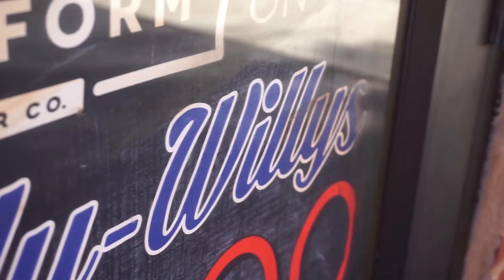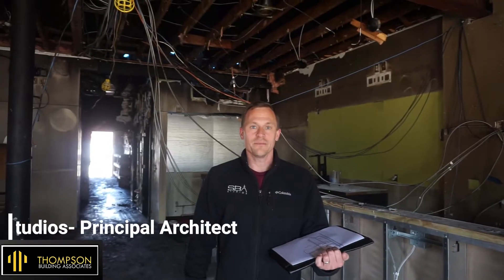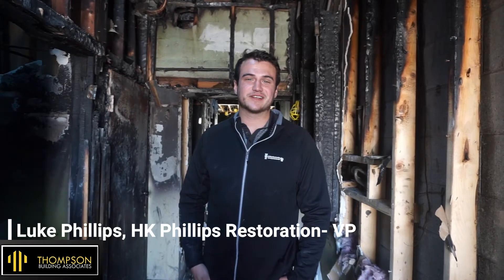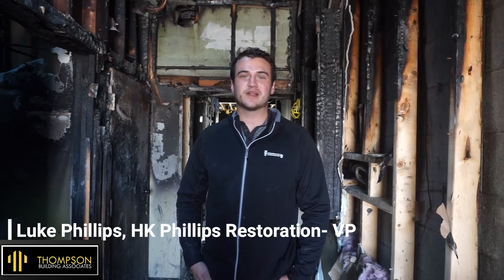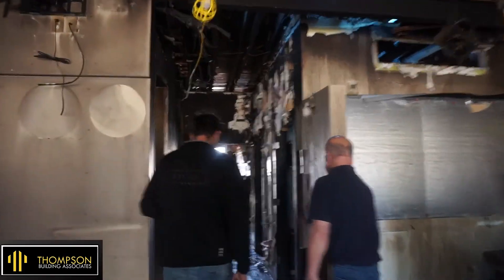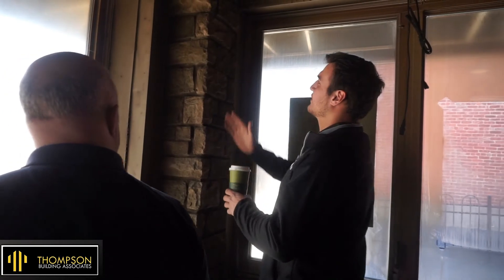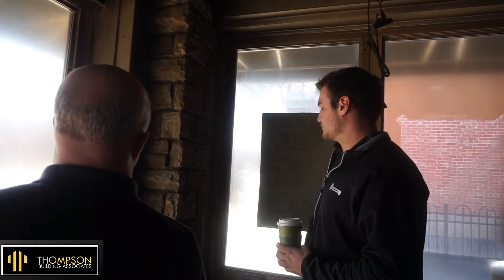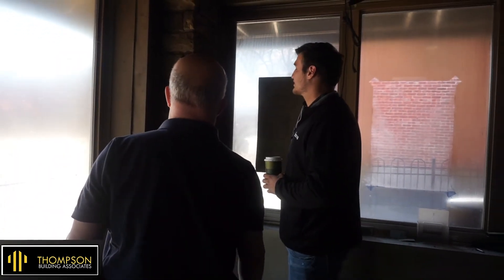Blu Willy's Wednesdays - Meet Our Experts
Already forced to shut-down due to the COVID-19 pandemic, Bryan and Sarah Smink received a call around 4:00 in the morning on April 9, 2020, that their dream had been devastated by a fire.

Blu-Willy's was the realization of a dream for both Bryan and Sarah.
"It started as my husband's — he's always wanted to have a restaurant," said Sarah. "He went to culinary school. Had this dream before we even got together."

Years in the making, the restaurant opened last September. They named it for loved ones they'd lost. "Blu is our dog, and then Willy was after his dad who passed of cancer. We opened on his birthday, which was September 21."

Please join us weekly as we take you through the rebuilding process for Blu-Willy's and help this amazing couple rebuild their dreams.